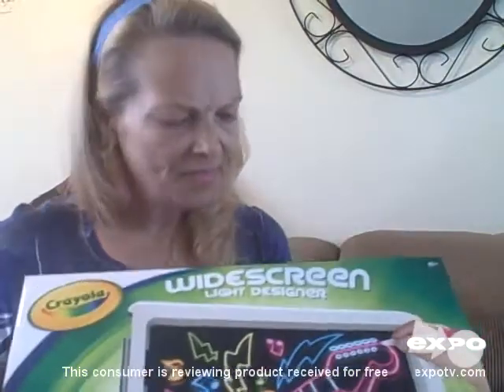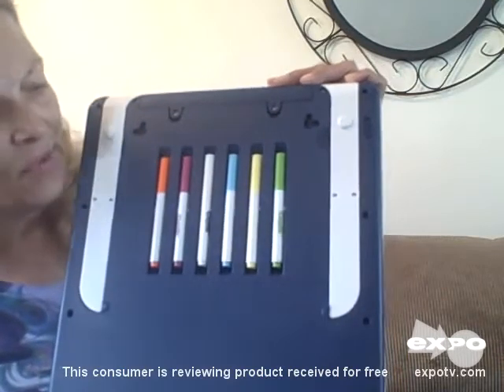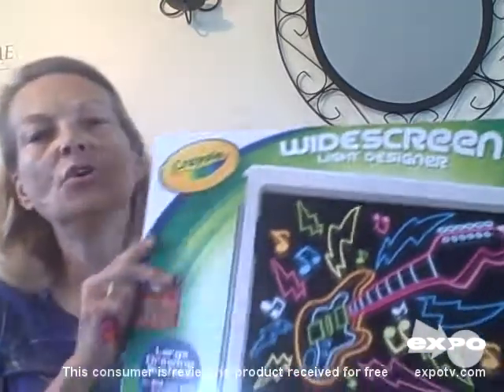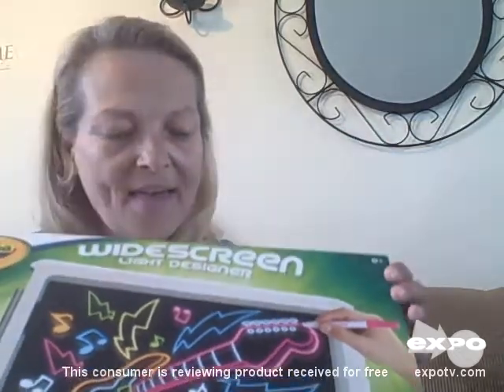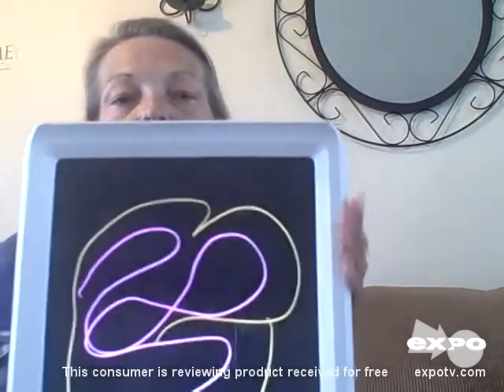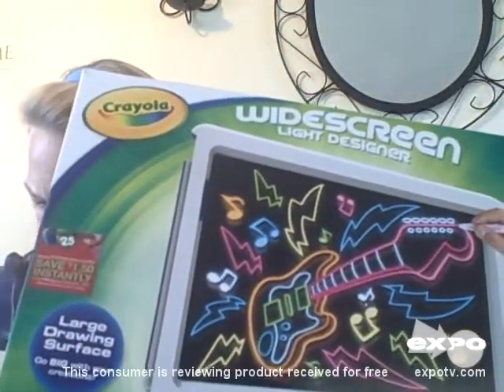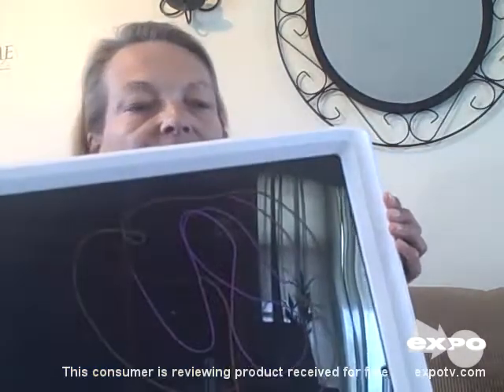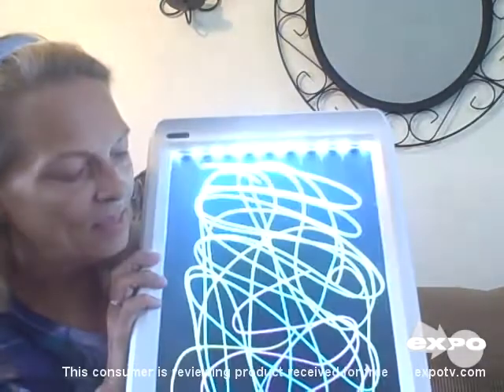Crayola Widescreen Light Designer Review: Crayola helps to develop a childs imagination.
Consumer Review of Crayola Widescreen Light Designer. This item was very easy to use and the kids loved it. It would be great for almost any age.